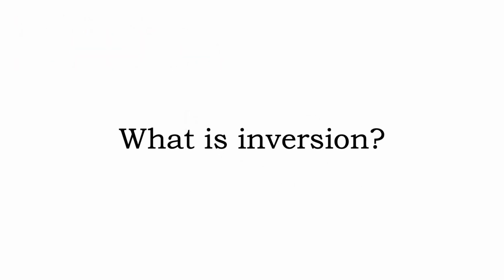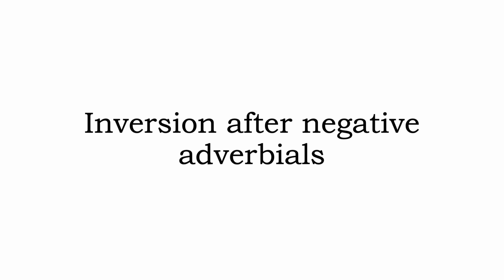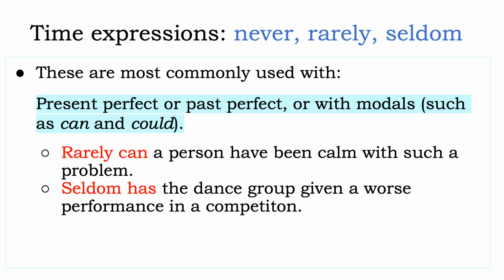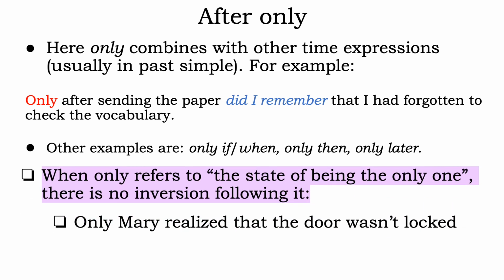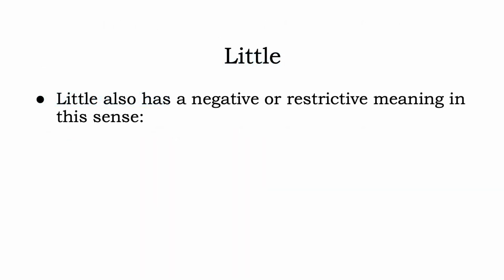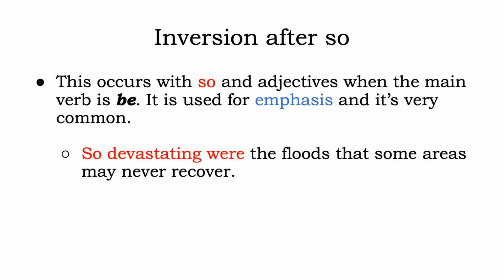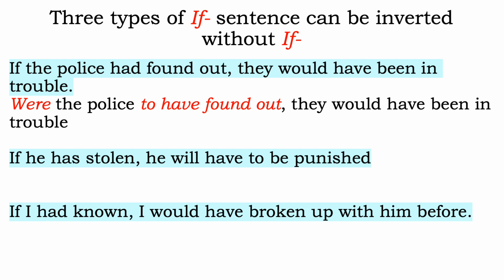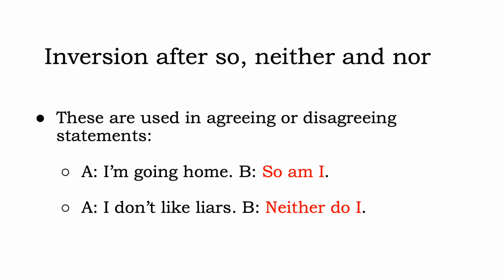Inversion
English Language VII